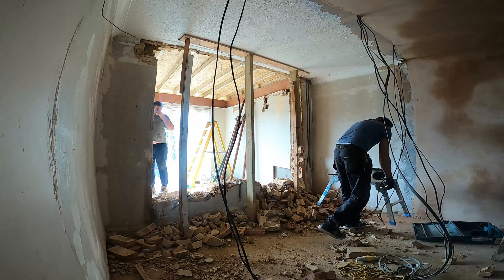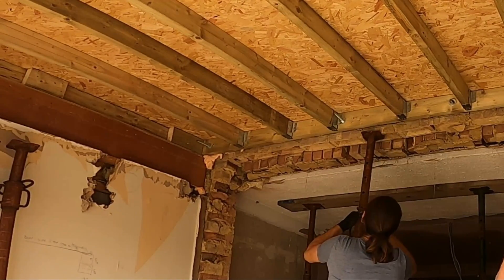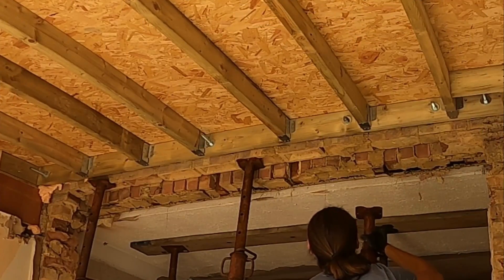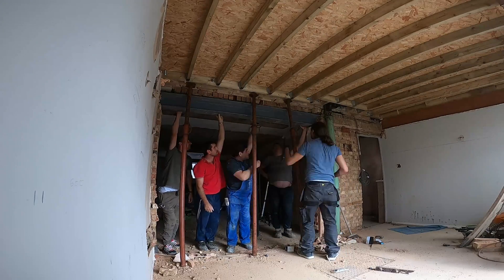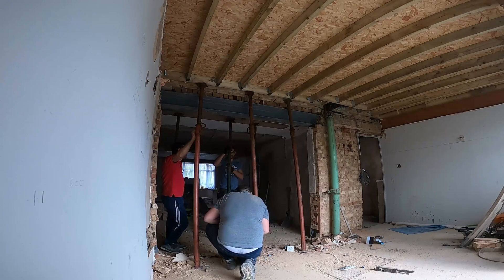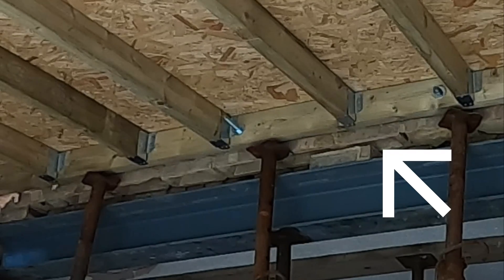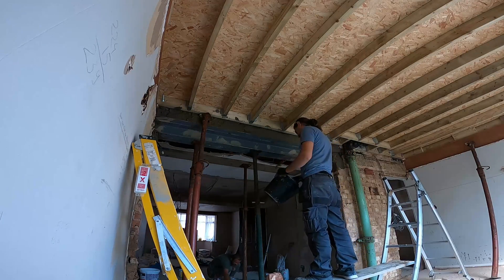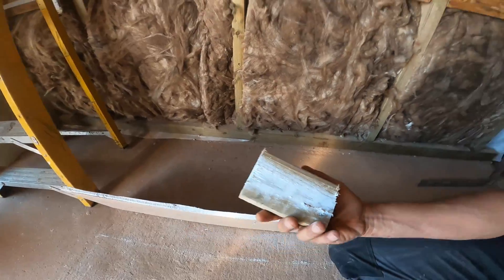RSJ Steel Beam Installation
RSJ Steel Beam Installation almost gone bad

In this video, i get called into to rescue a job that might have turned ugly if they carried on. the structural integrity of a building is key, and so always involve Structural engineers/ Building Control to provide you with the necessary advice/ drawings & calculations that is needed for such work.

Always call the professionals when in doubt